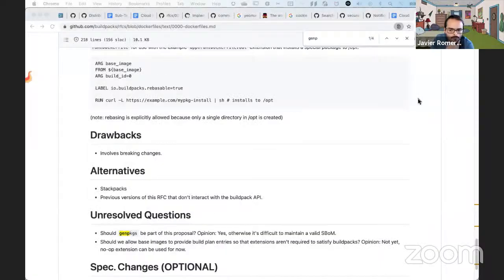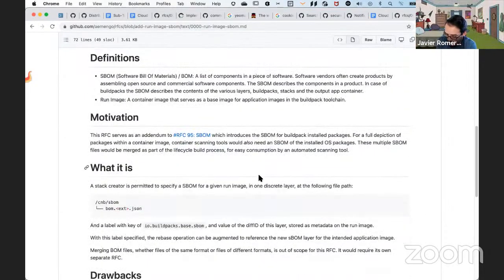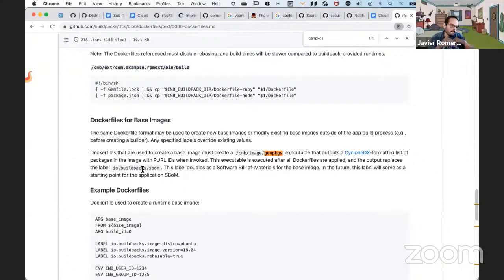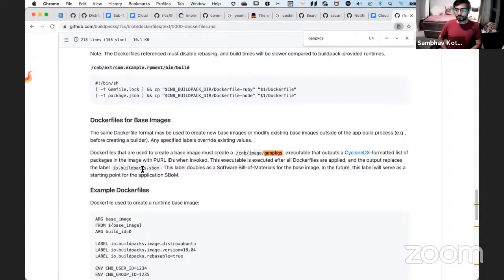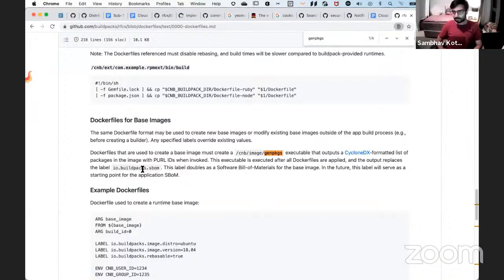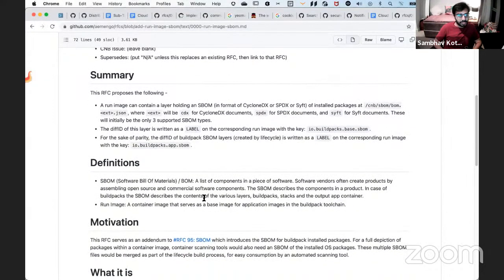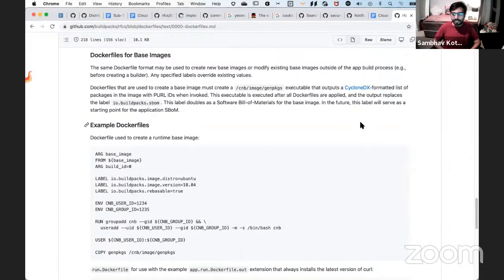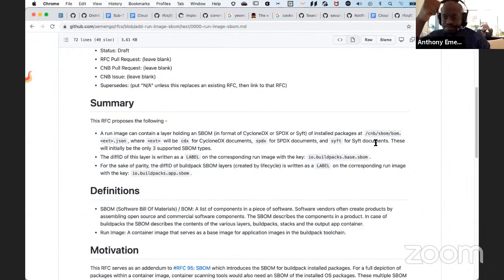CNB Office Hours: 2021-11-18